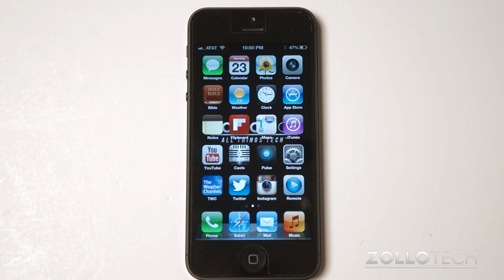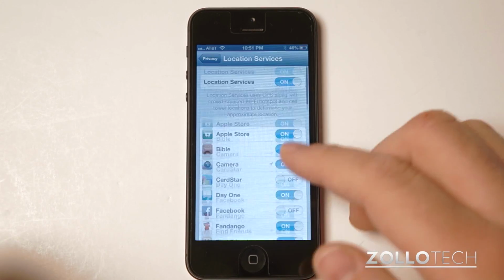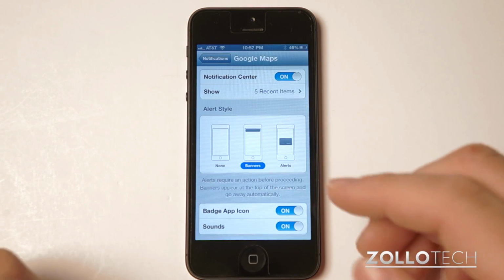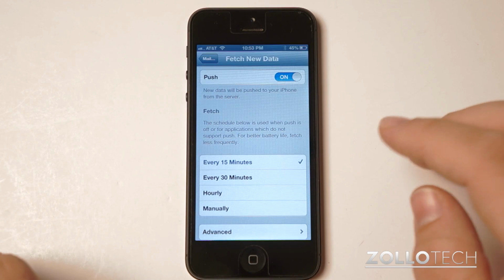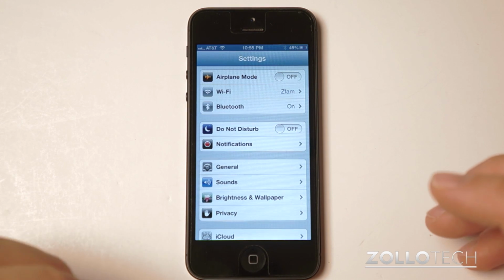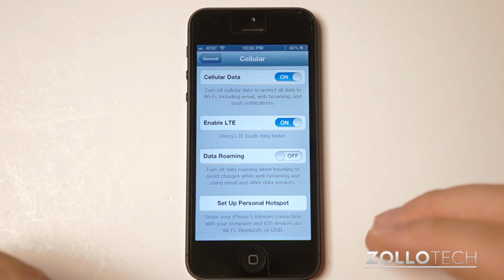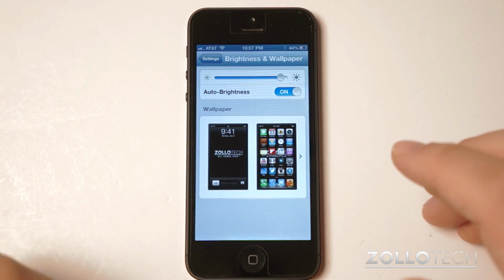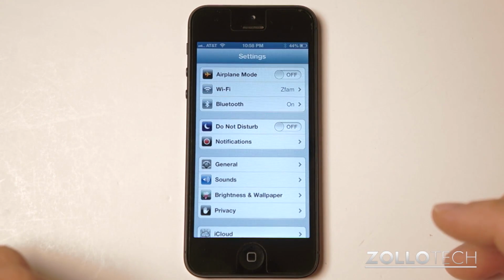iPhone 5 Tips - Battery Saving Secrets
The iPhone 5 has been out for a few months now and so I thought I would take the time to make a series of videos showing some Tips that can help you get the most out of your iPhone 5.

In this video I show you how to get the most out of your battery on the iPhone 5.